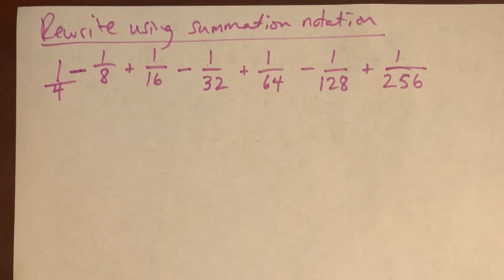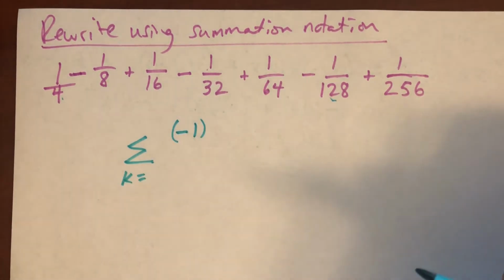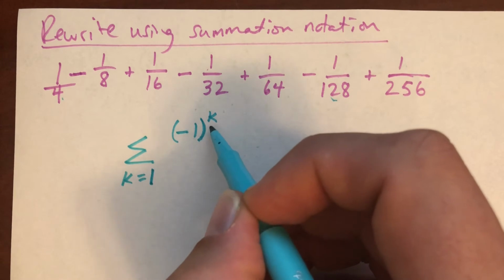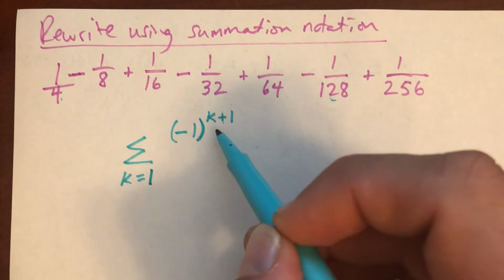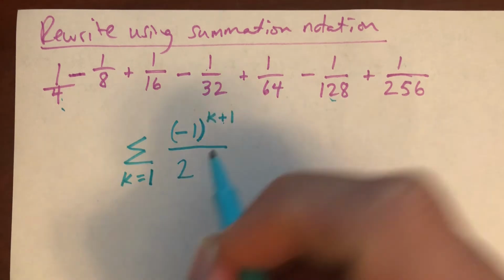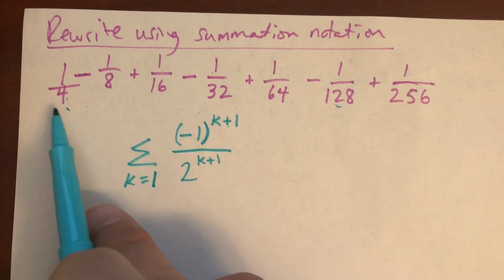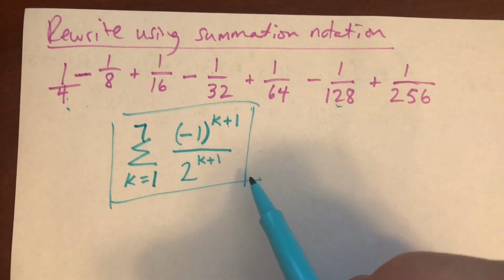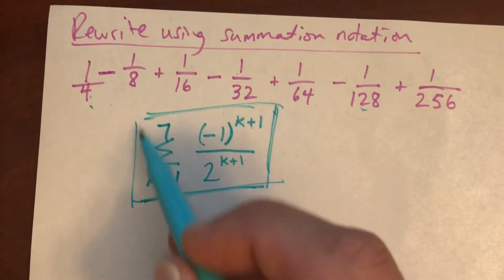Rewrite with summation notation